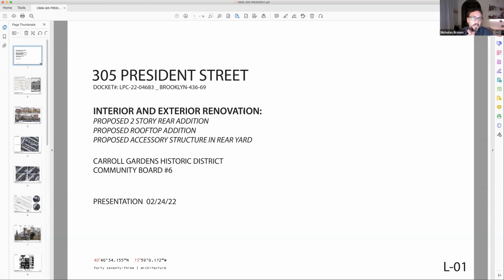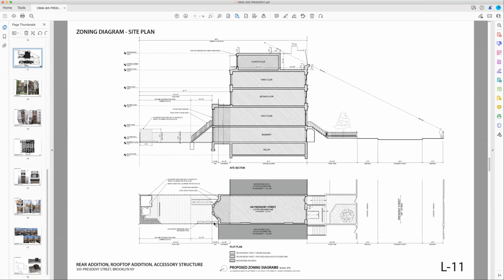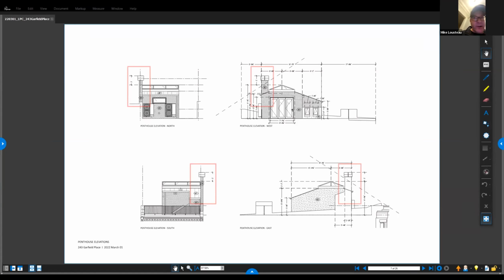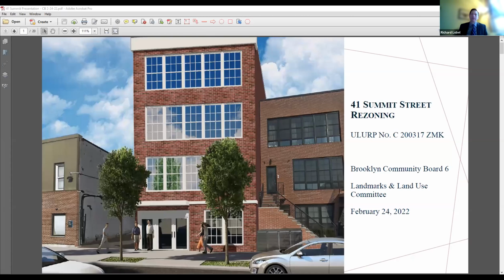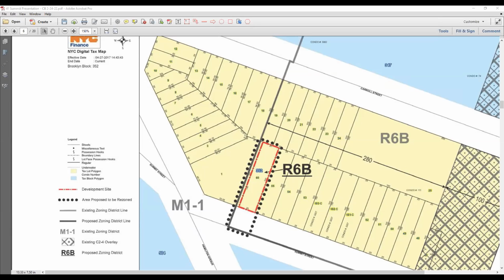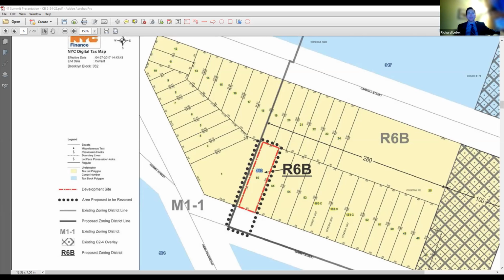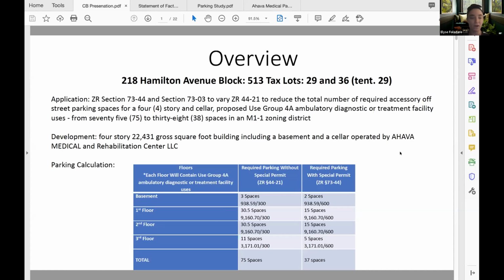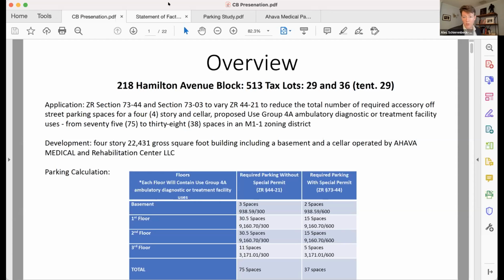Landmarks/Land Use Committee Meeting February 24,2022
Agenda

41 Summit Street - ULURP Application (C 200317 ZMK) to the Department of City Planning for a zoning map amendment to rezone 41 Summit Street (Block 352, Lot 60 and p/o Lot 1) from an M1-1 to R6B zoning district to facilitate the development of a Use Group 2 four-story plus basement residential building with a total floor area of 5000 sq. ft. (2.0 FAR) and four dwelling units.
218 Hamilton Avenue - Application to the Board of Standards & Appeals pursuant to Sections 73-44 & 73-03 of the Zoning Resolution of the City of New York (ZR) for a variance of ZR Section 44-21 to reduce the total number of required accessory off-street parking spaces from 75 to 38.
305 President Street(Carroll Gardens Historic District) - Certificate of Appropriateness application to the Landmarks Preservation Commission for a new two-story rear yard extension, rooftop addition, and accessory rear structure.
480 Henry Street ( Cobble Hill Historic District) Certificate of Appropriateness application to the Landmarks Preservation Commission for a new turret-style copper skylight with gable roof and a new, large, glazed opening at the rear of the parlor floor.
243 Garfield Place (Park Slope Historic District) Certificate of Appropriateness application to the Landmarks Preservation Commission for a new visible flue. Park Slope Historic